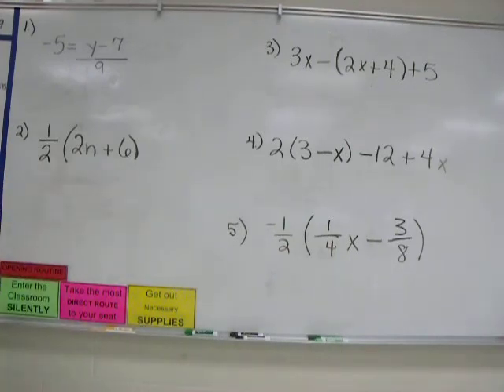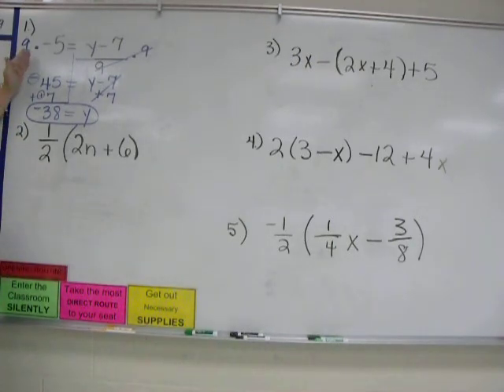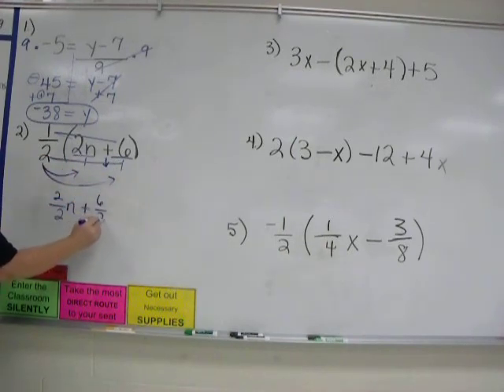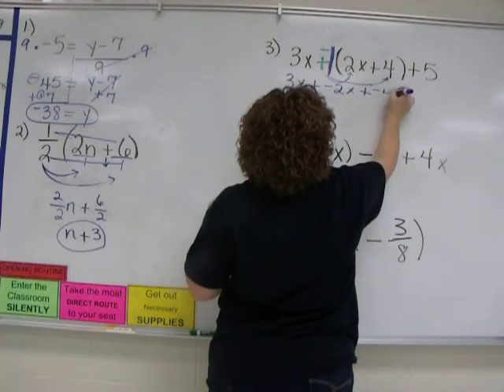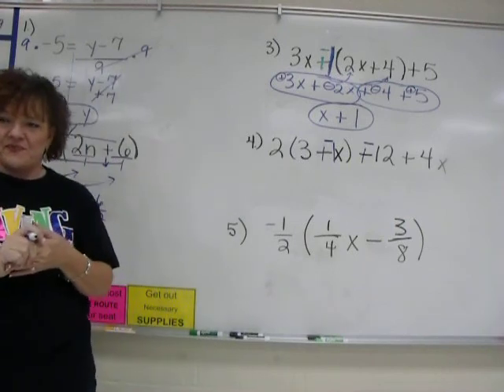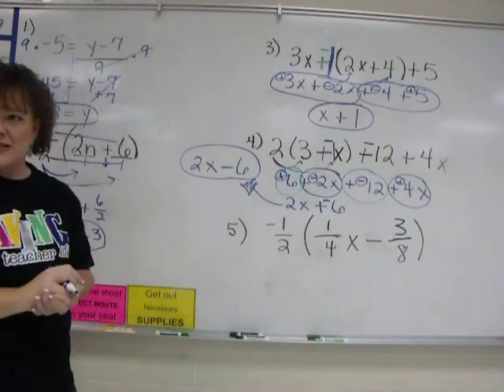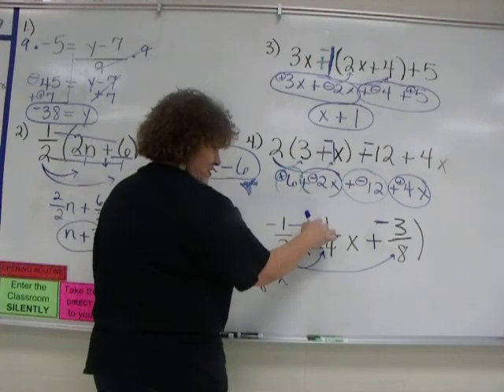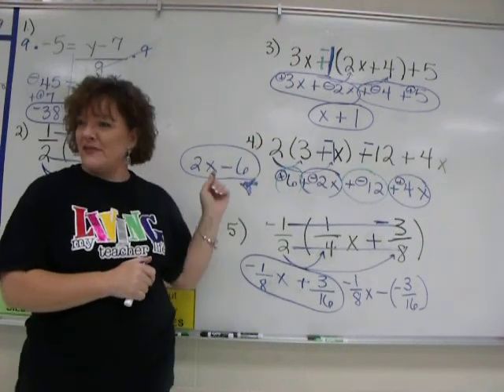EOG Problems with Algebra Grade 7 Oct. 25